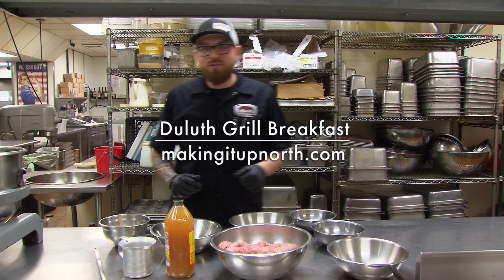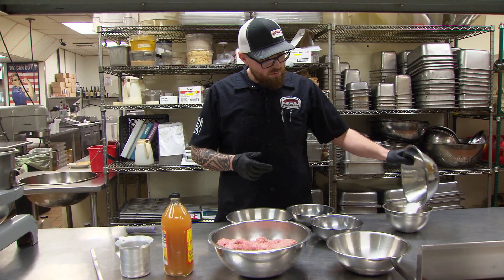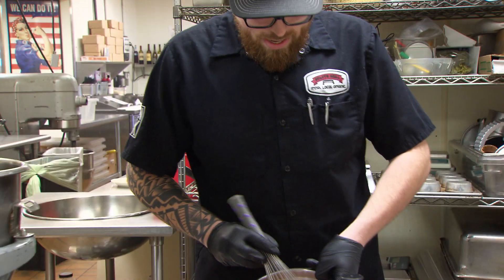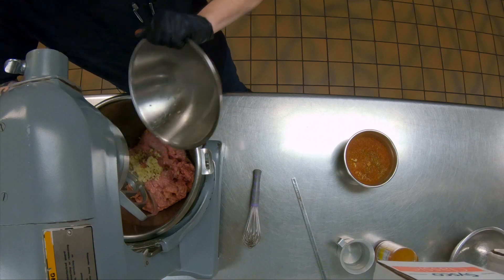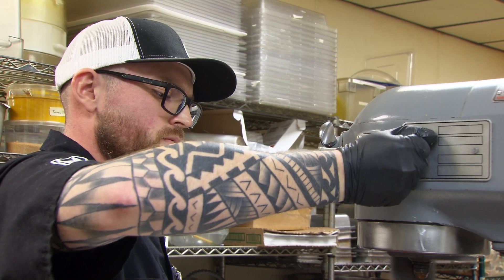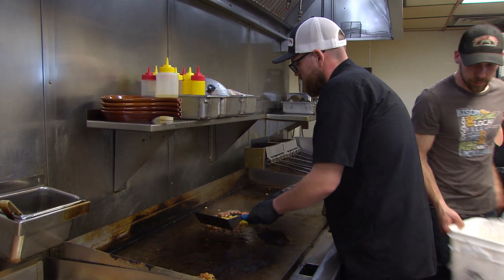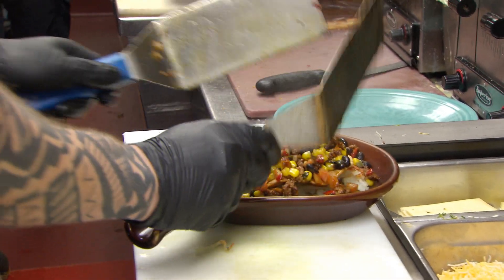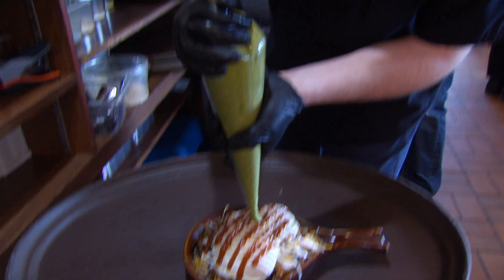Duluth Grill Breakfast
Step into the kitchen with Duluth Grill Dan to watch him make the grill's most popular breakfast. The Huevos Rancheros features house-made chorizo with Yker Acres pork from Wrenshall, MN. See more in our farm-to-table special at makingitupnorth.com.